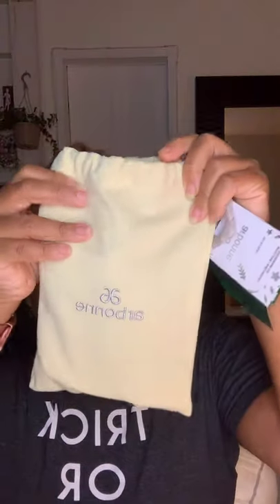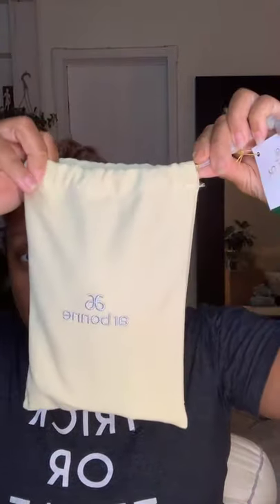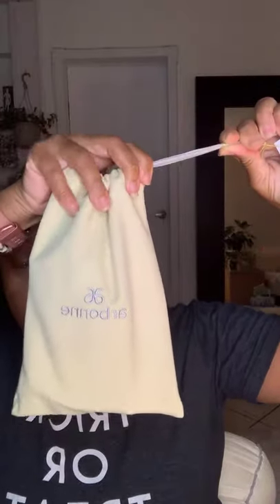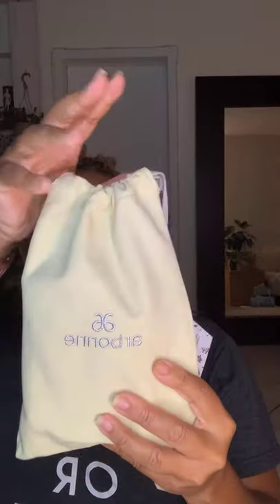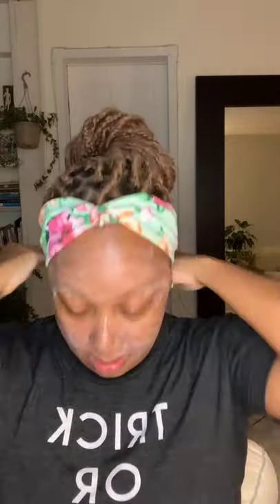✨ NEW ✨ Lavendar Facial Set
Trying out new Lavender Calming Skincare Set from Arbonne®️ and sharing my top picks from their fall collection.

Soothe skin with our lavender essential oil-infused facial duo. This relaxing gift set includes our Lavender Cleansing Facial Soap Bar, Lavender Calming Face Mask with Hyaluronic Acid, and a Waffle Weave Wash Cloth made from 100% organic cotton. All three come packaged in a fabric gift bag that can be reused and enjoyed for many years to come. Cleanse and refresh your skin, then follow with a soothing calming mask. Close your eyes and you just might see aromatic French lavender fields as feelings of stress and tension slip away.
GOOD FOR
All Skin Types, Daily Use, Face Mask, Face